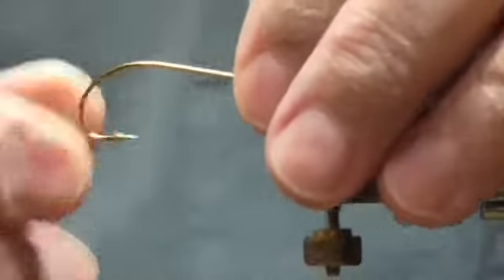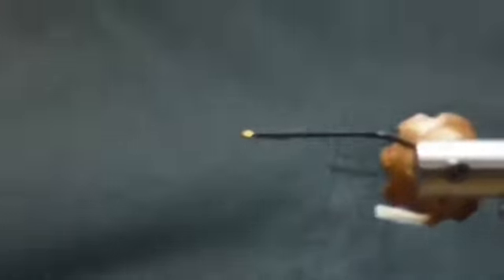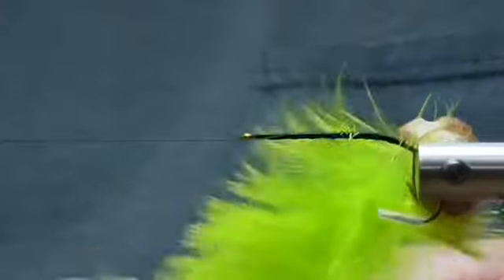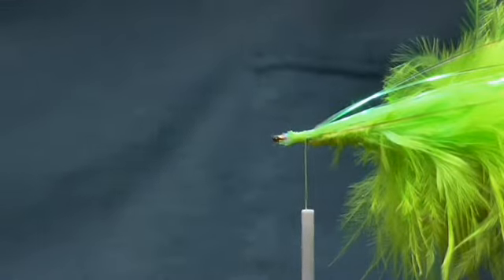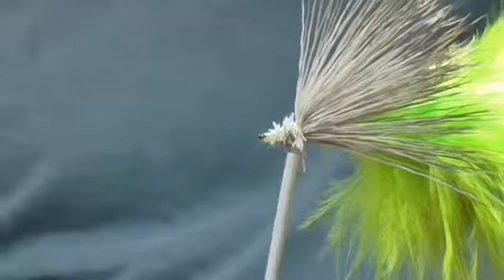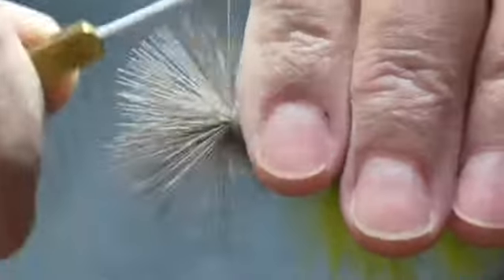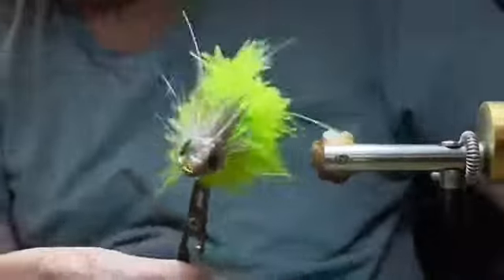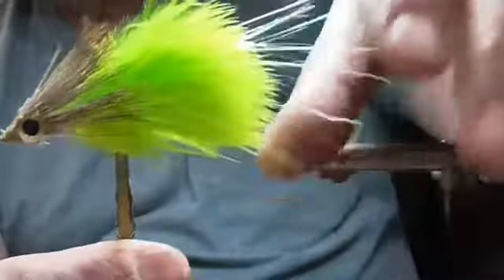#409 MERCY GOUGAR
HAZARDS:
ALTHOUGH MY FLY TYING VIDEOS ARE NOT RISQUE', I USE VERY SHARP HOOKS WHICH MAY BE HAZARDOUS.  SOME OF THE HOOKS ARE CHEMICALLY SHARPENED AND YOU WOULD NOT WANT TO GET STUCK WITH THEM. I ALSO USE CA GLUE, ACTIVATORS AND UV RESINS AND UV LIGHT IN MY VIDEOS. AS A VIEWER THESE ARE HARMLESS. IF YOU ARE GOING TO TIE FLIES AND USE MY METHODS, THEN YOU MAY BE SUBJECT TO THESE HAZARDS. I LIST MY VIDEOS FOR ADULTS ONLY BECAUSE OF THESE TYING METHODS. READ AND UNDERSTAND ALL SAFETY INSTRUCTIONS LISTED BY THE MANUFACTURERS OF CA GLUES, ACTIVATORS, UV RESIN AND UV LIGHTS! ANYONE USING UV LIGHTS SHOULD WEAR GREEN SHADED SAFETY GLASS AS INSTRUCTED BY THE MANUFACTURERS. CHILDREN UNDER THE AGE OF 18 SHOULD NOT ATTEMPT TO TIE THESE FLIES WITHOUT A PARENT PRESENT BECAUSE SOME OF MY FLY TYING METHODS COULD BE HARMFUL IN THE WRONG HANDS, ESPECIALLY UNTRAINED CHILDREN.